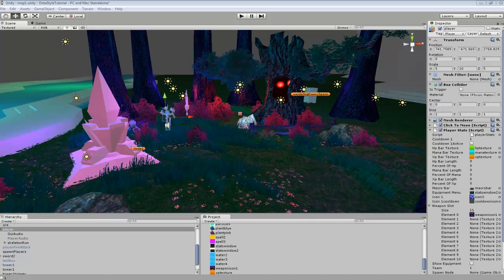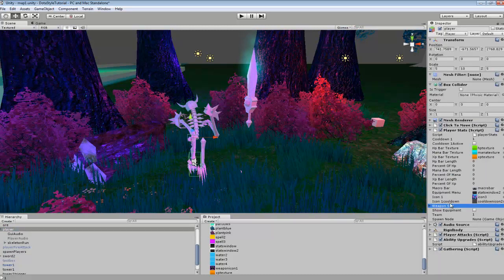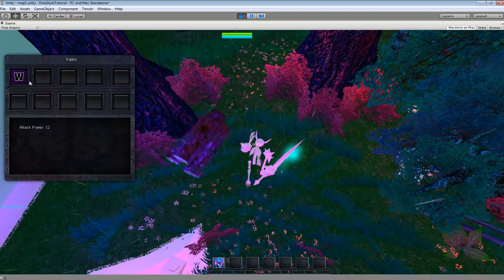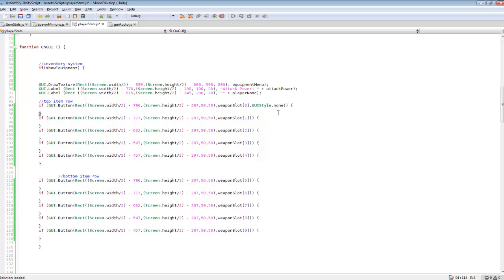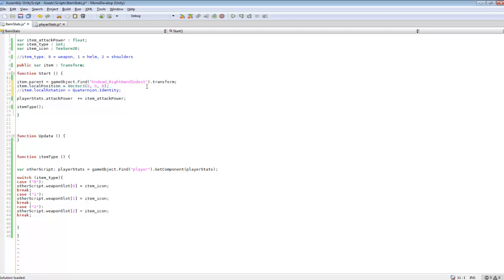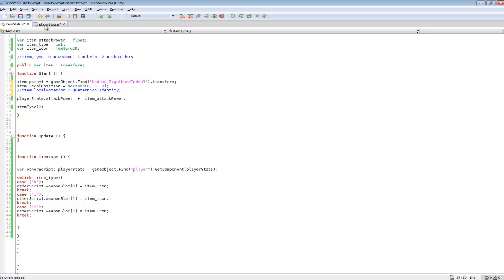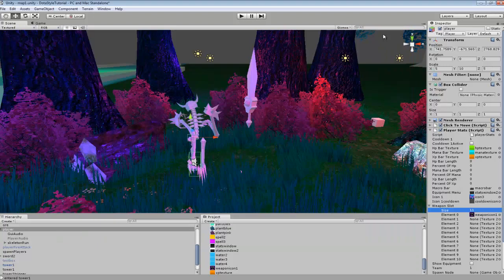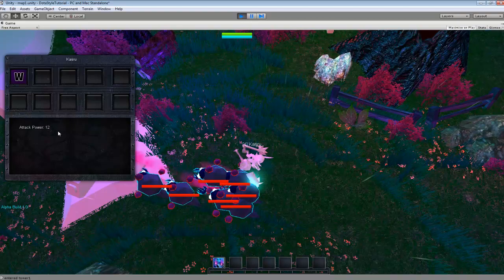Unity3D Tutorial #82 [ Equipment Menu ][ Free Script Included ]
Programming an equipment menu with unity3d.